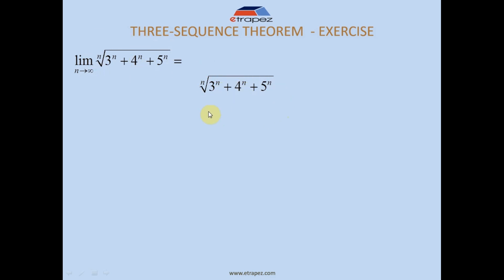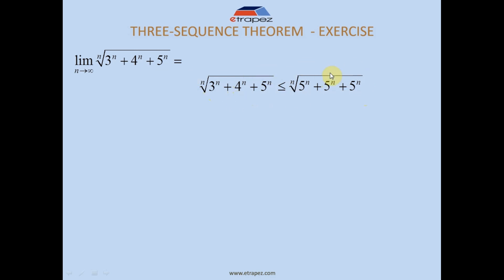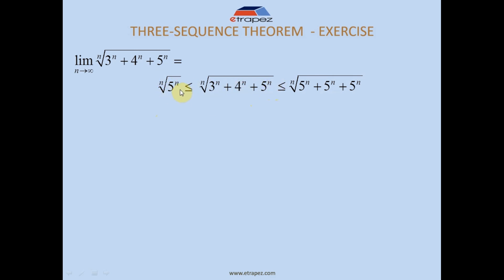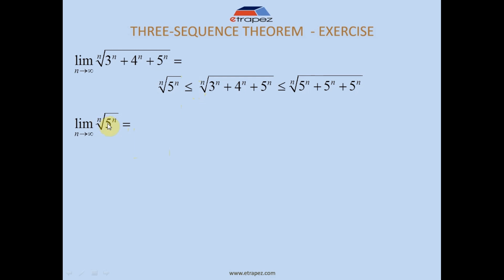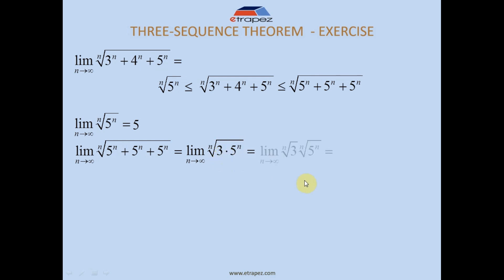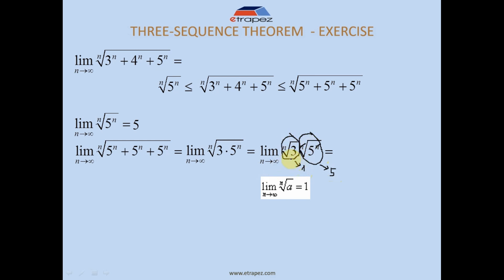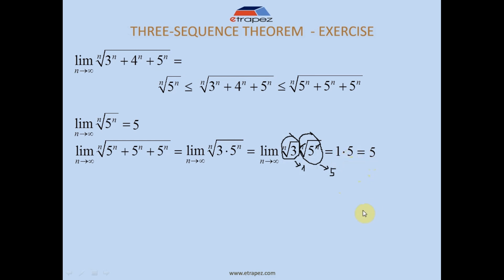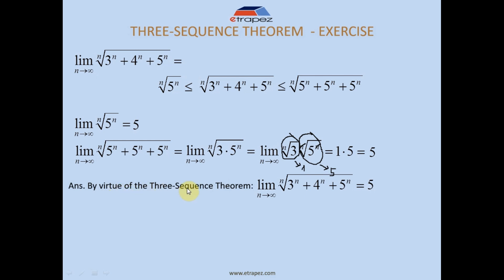👉 Squeeze Theorem Made Simple | Crack Typical Limit Problems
Struggling with Calculus in B.Tech? 🚀
Here’s a step-by-step example of the Squeeze Theorem, exactly the kind of problem you’ll see in exams. Perfect for Semester Maths-II prep!

Learn in your preferred language – English or Hindi – at your own pace. Affordable, practical, and designed for Indian students.